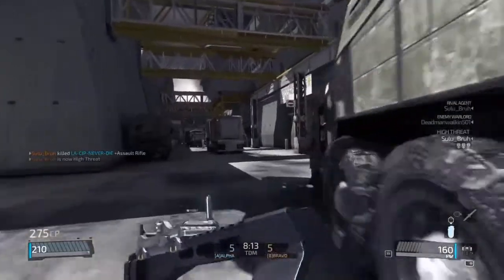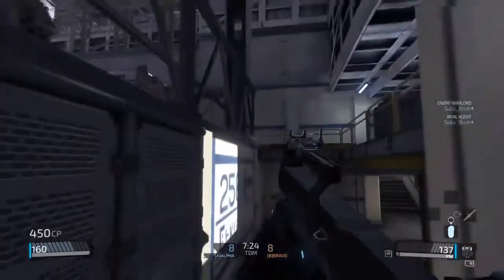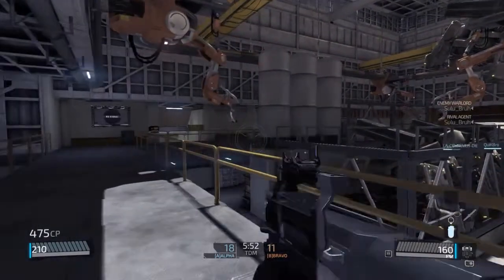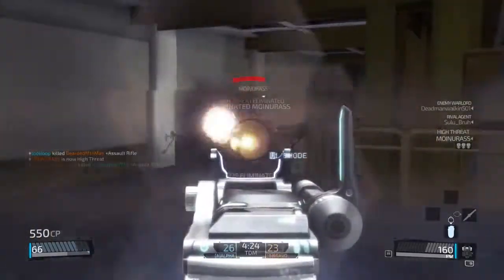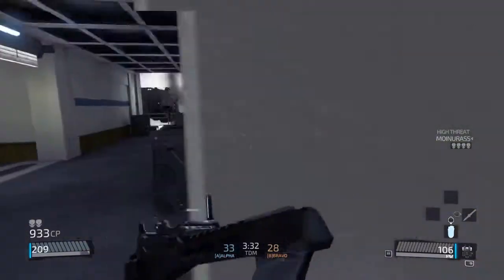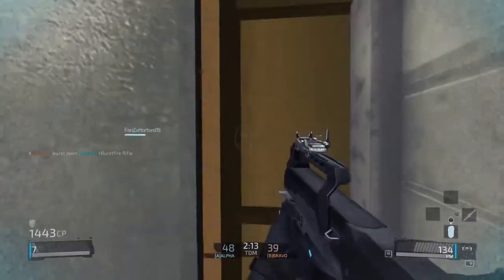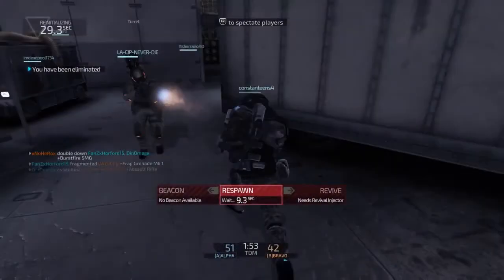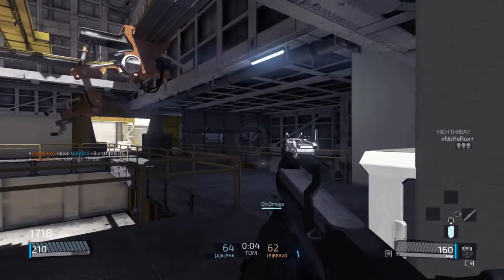Blacklight Retribution officially launched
50 likes and I do NBA 2k14 vids. Psn:constanteens4